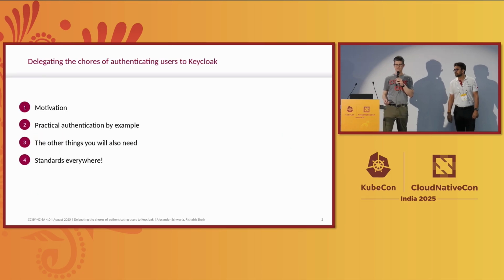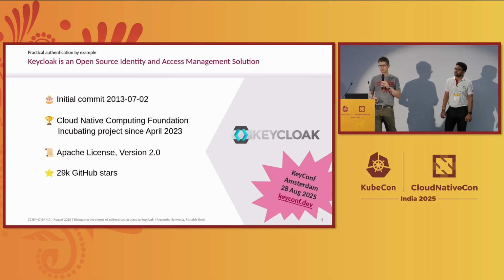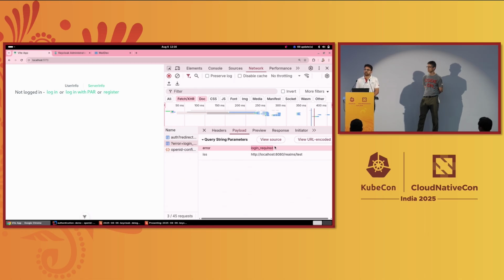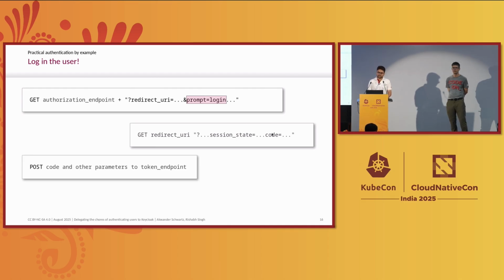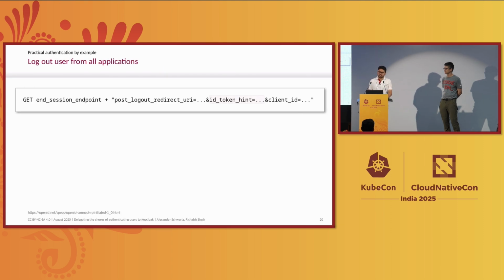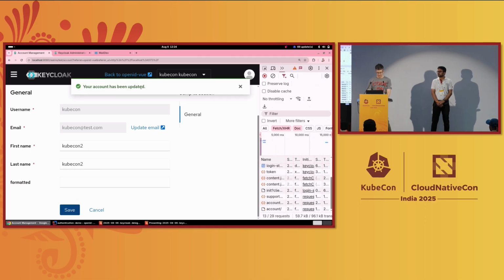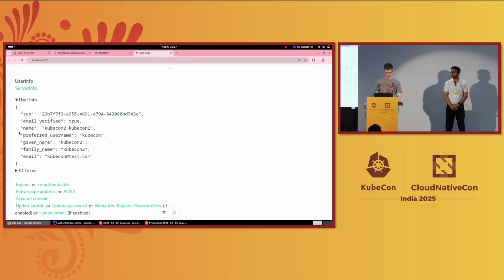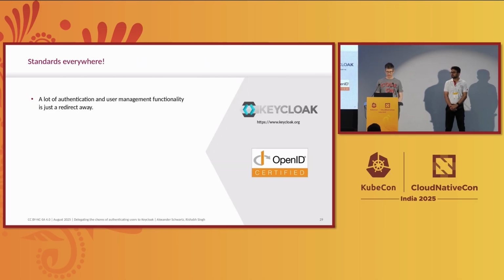Delegate Authentication and a Lot More To Keycloak With OpenID... Alexander Schwartz & Rishabh Singh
Delegate Authentication and a Lot More To Keycloak With OpenID Connect - Alexander Schwartz, IBM & Rishabh Singh, Red Hat

Authenticating users can start simple with a username and a password for each user. But you will also need to handle forgotten passwords and user registration. You might also want to validate email addresses, add second factors and have users update their profile information as needed.

A single-sign-on system like Keycloak can handle all that for you and will redirect users after they are authenticated to your applications.

See how you can delegate authentication by leveraging features of OpenID Connect. We will start simple and enable more and more features in our demo to show the functionality and flexibility of Keycloak. We will also look at features of the latest release and the road map ahead.